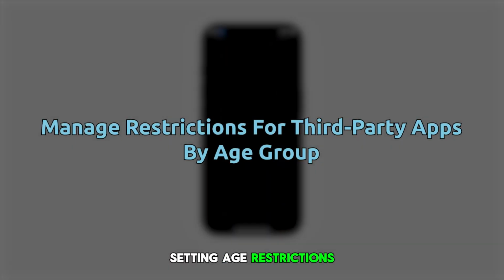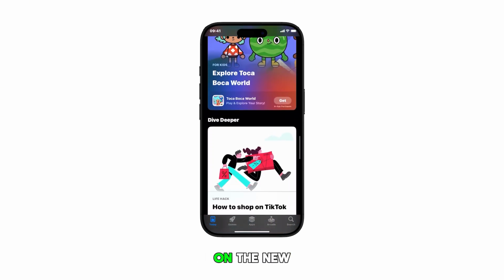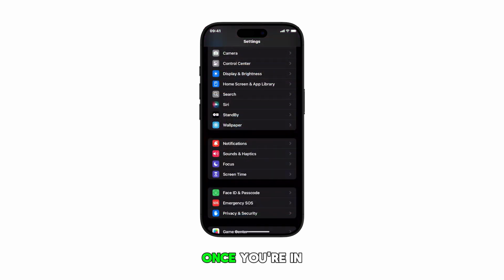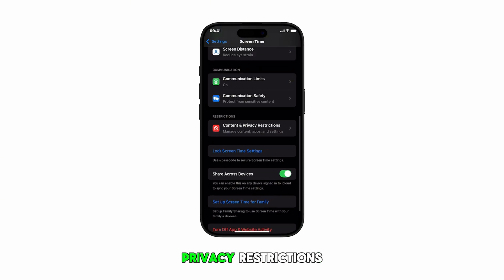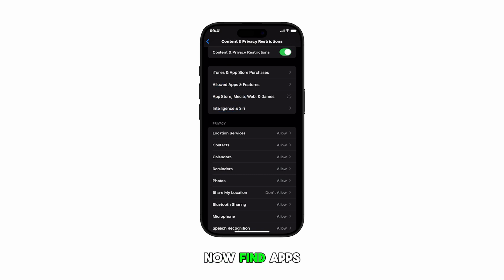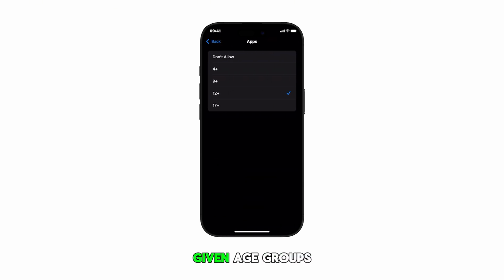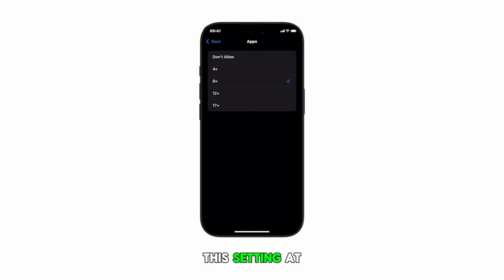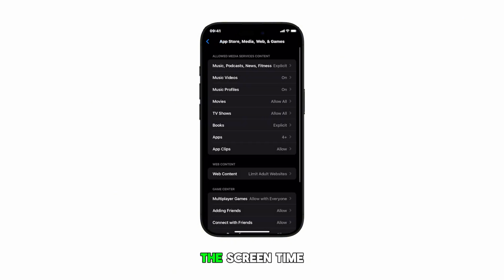How to Allow Third Party Apps by Age Group on iPhone 16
Learn how to manage third-party app downloads on your iPhone 16 by setting age restrictions for a safer digital experience. This quick tutorial guides you through the simple steps in your iPhone's Settings to control app accessibility based on age groups like 4+, 9+, 12+, and 17+.

Watch now to ensure a more age-appropriate app environment on your new iOS device.